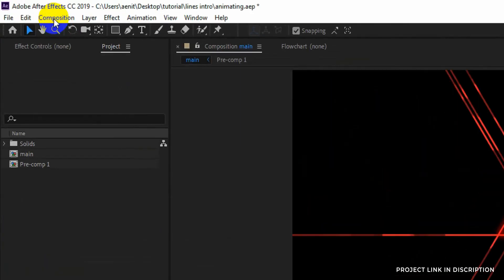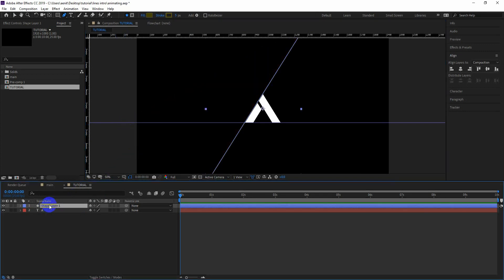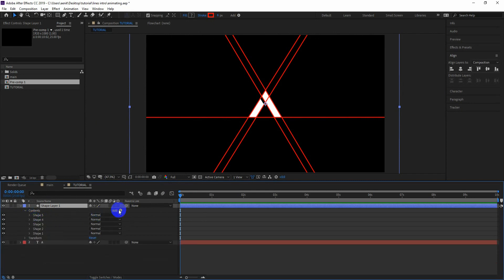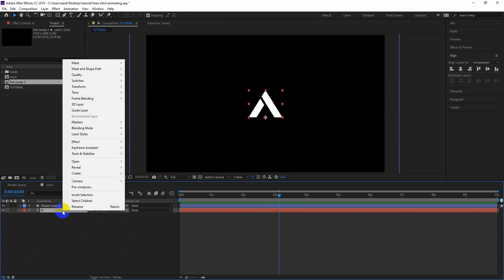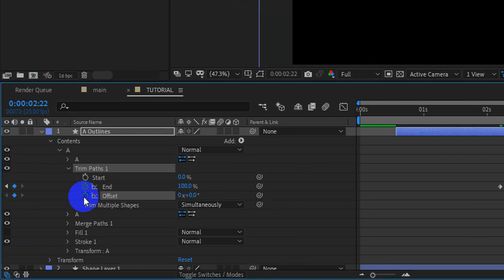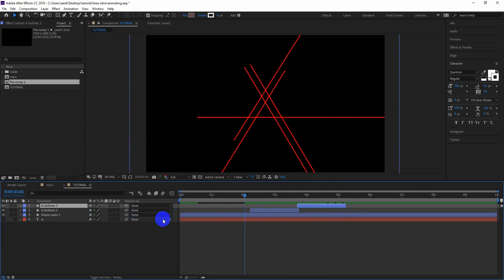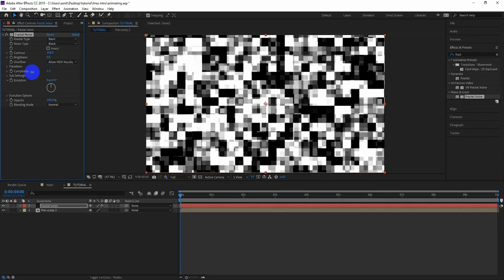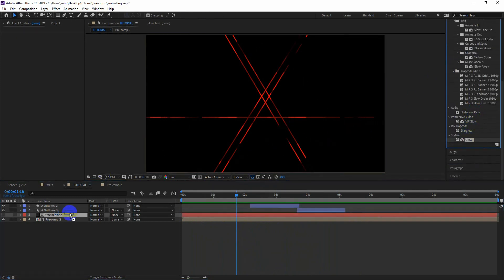Minimal Logo Animation in After Effects | Lines animation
Hey everyone, here is an another awesome After Effects Tutorial. This time I will be showing you how to create minimal logo animation in after effects without using any third party plugins.

Best budget Laptop for After Effects